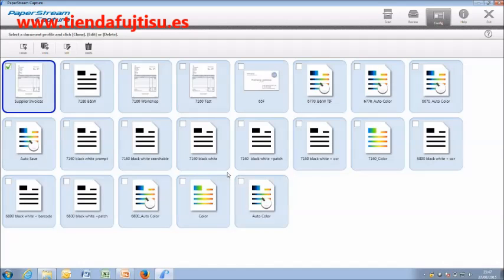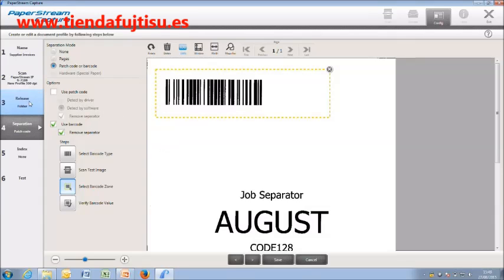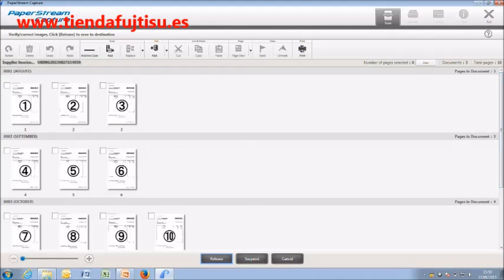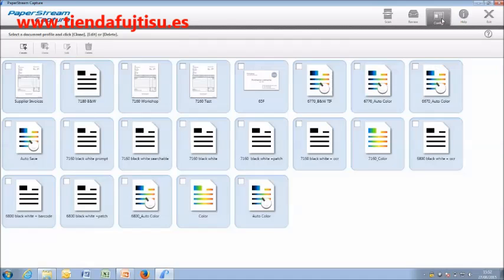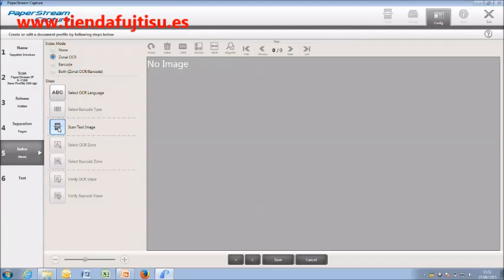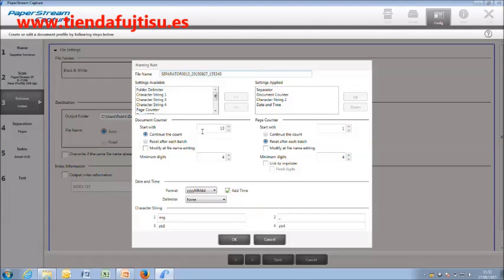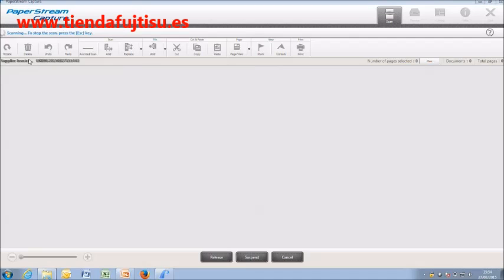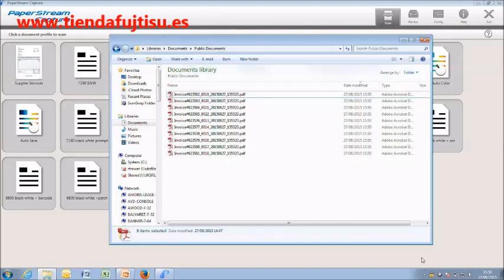(En) Captura OCR y codigos de barras PaperStram tiendafujitsu es